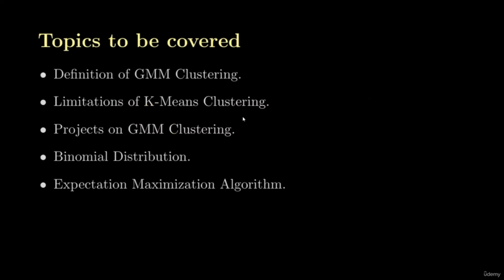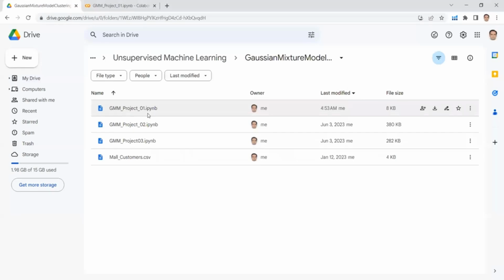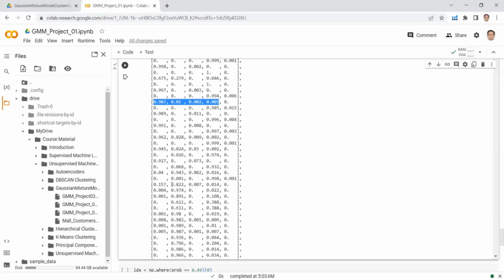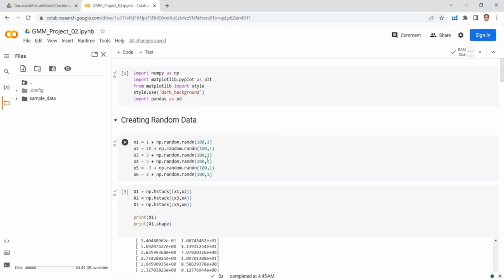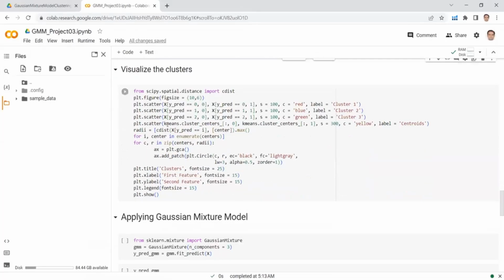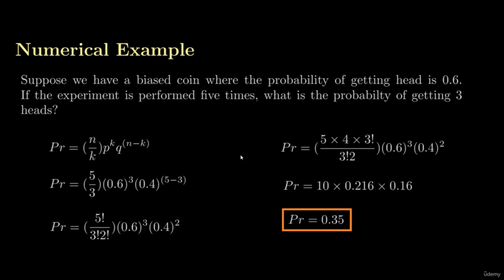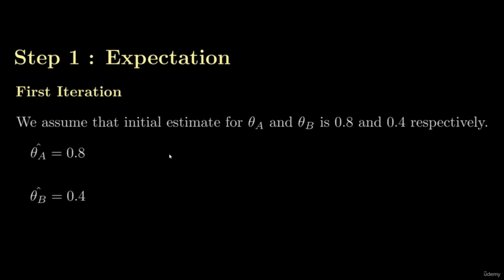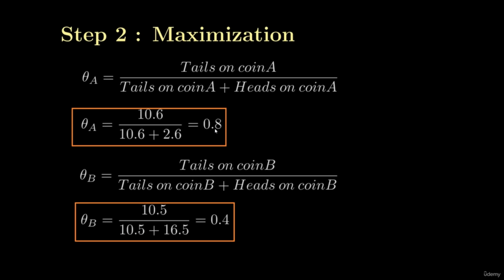Day 31 : Gaussian Mixture Model GMM Clustering